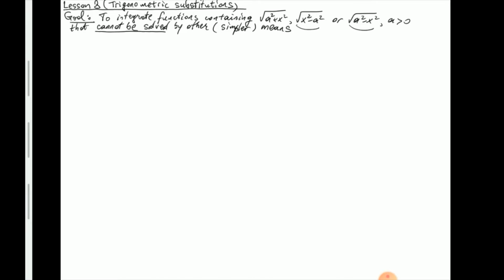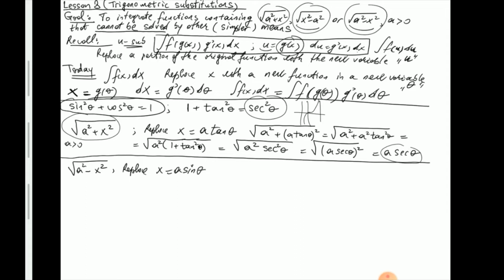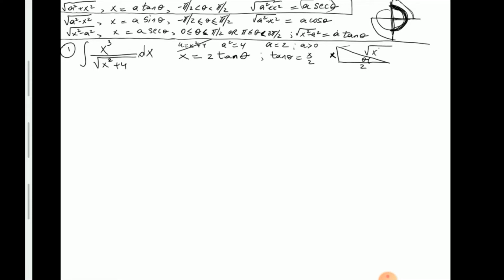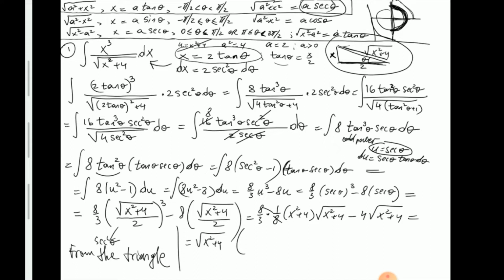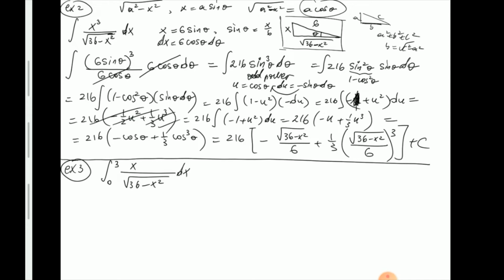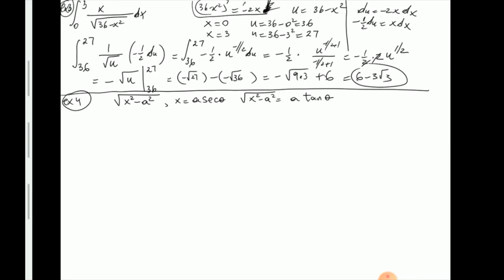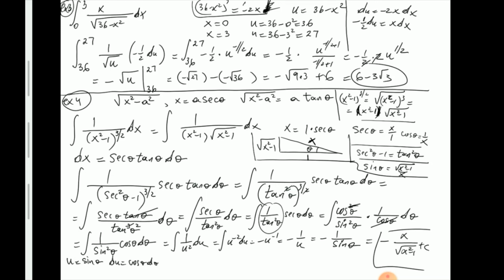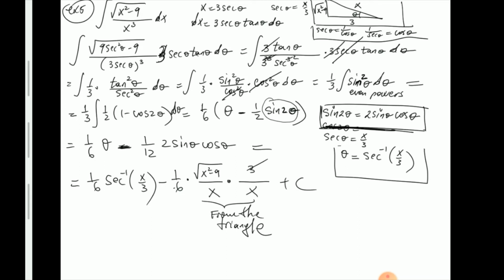Lesson 8 (Trigonometric Substitution)